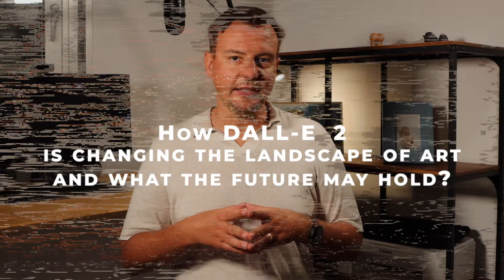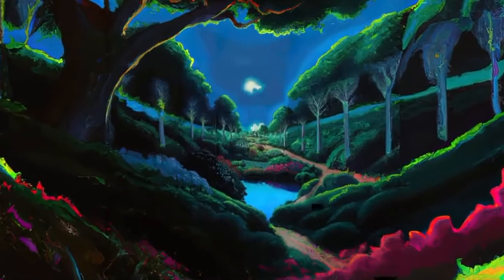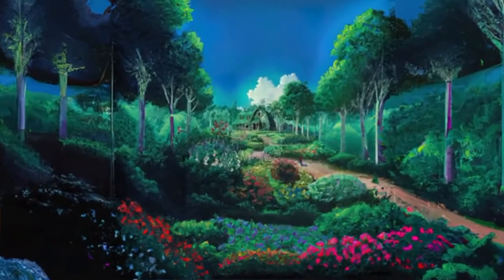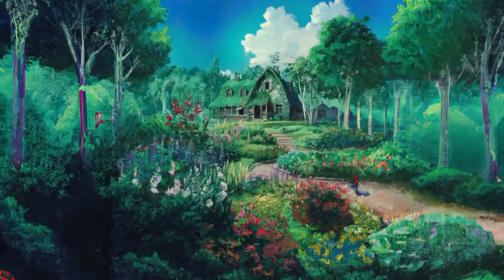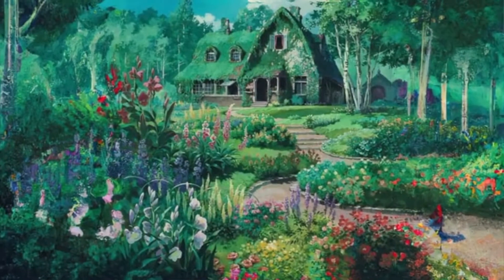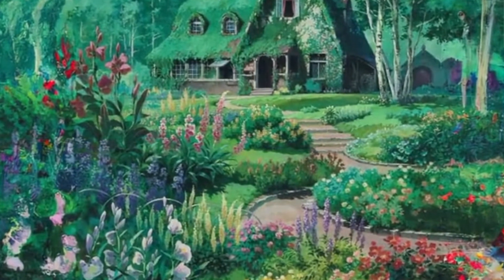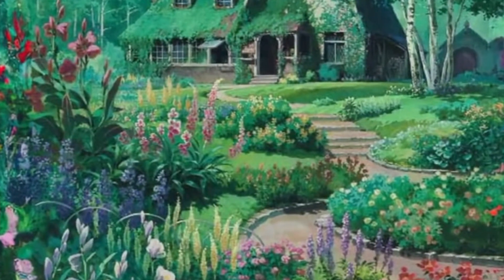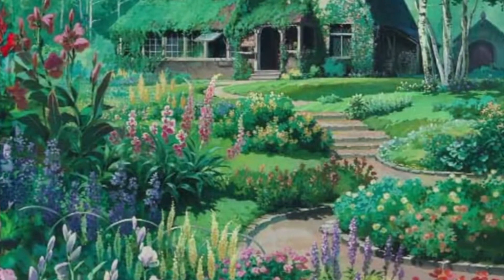Artificial Intelligence is Changing The Future of Art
👋 In this video, I'm going to talk about how DALL·E 2 AI is changing the way we create art and how it's going to shape the future of photography.

1️⃣  Navigation

0:00  | Intro
0:40  | Introduction to AI art and how it works
2:00  | Examples of some stunning AI artwork that has been created
3:43  | How DALL-E is changing the landscape of art and what the future may hold?

2️⃣ Meet Mike Zima

Hi, I am Mike and I am also the Chief Marketing Officer of Zima Media, a boutique Digital Marketing agency from Chicago.

3️⃣ Social Media Links